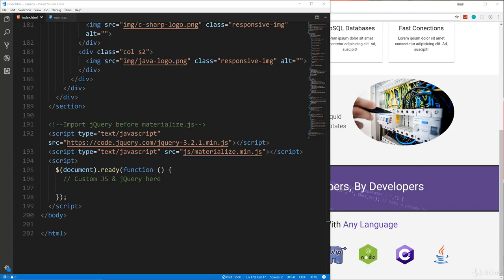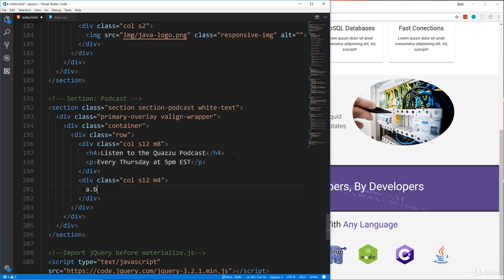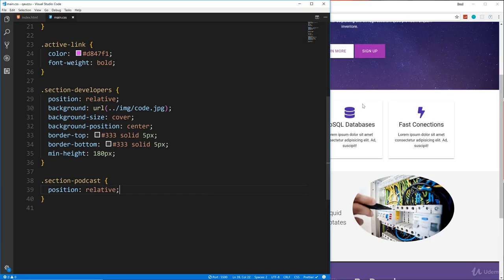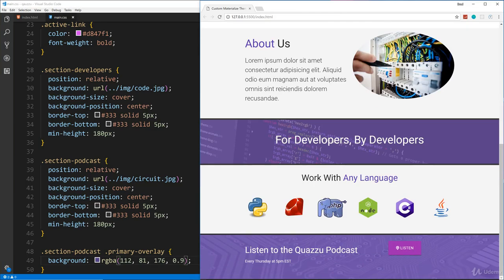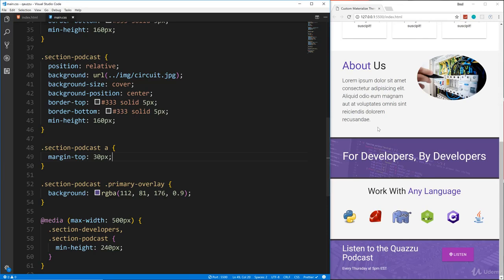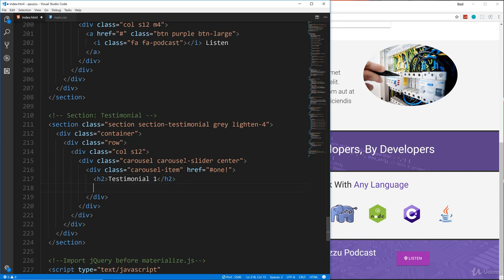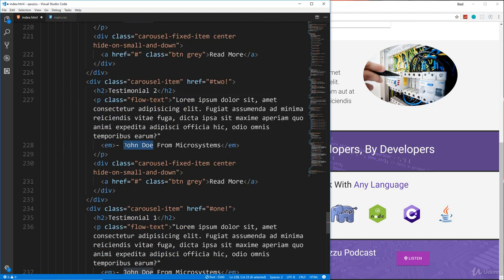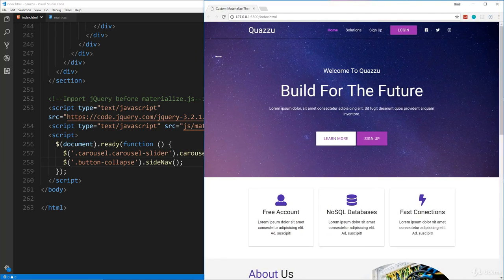039 Podcast Section Testimonials Carousel